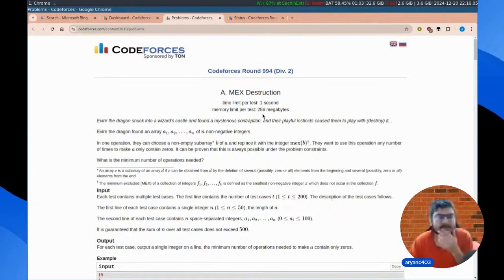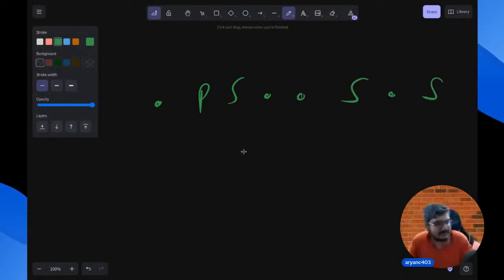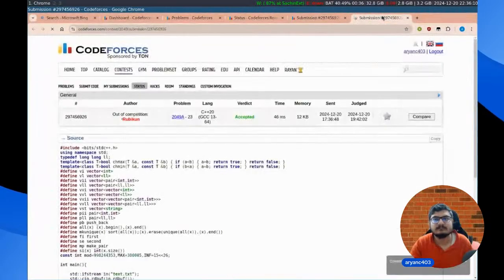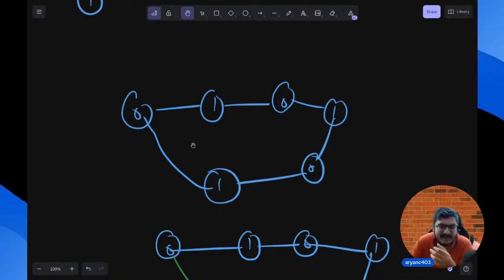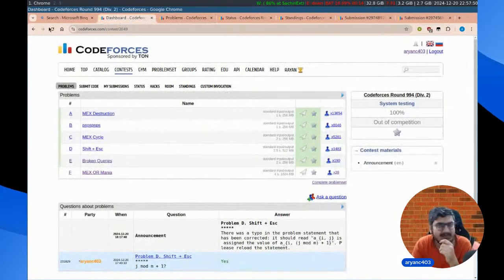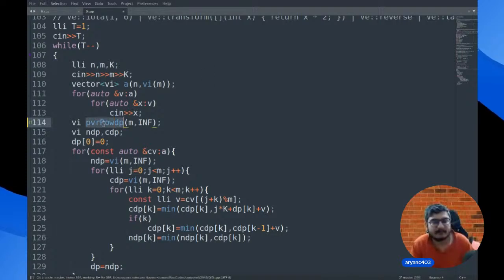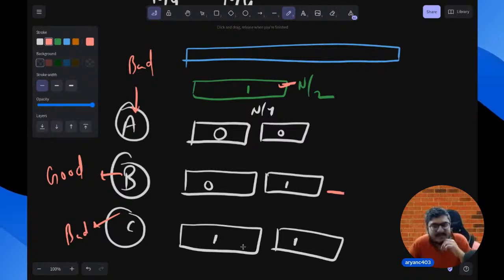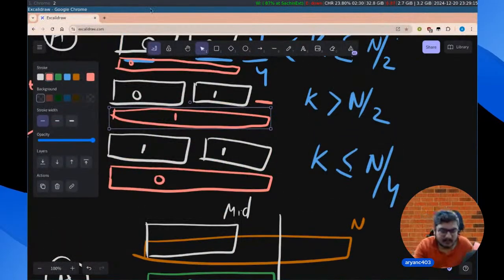Codeforces Round 994 | Video Editorial | ABCDE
Codeforces Round 994 Solution Discussion | ABCDE

Chapters -
00:00:00 Testing
00:02:25 A. MEX Destruction
00:10:30 B. pspspsps
00:27:55 C. MEX Cycle
00:45:25 D. Shift + Esc
00:59:35 E. Broken Queries
01:14:00 Chat QnA